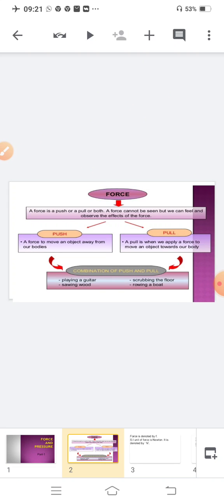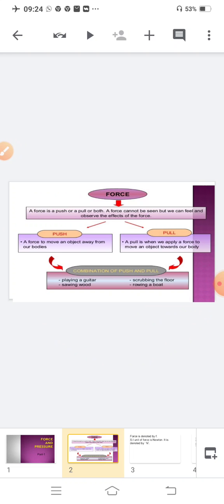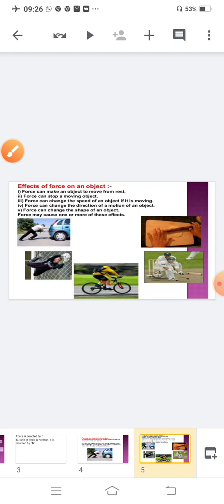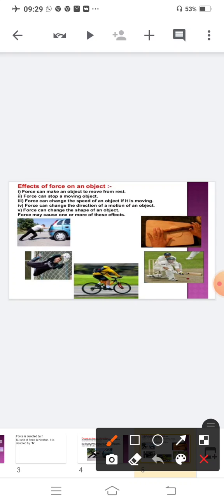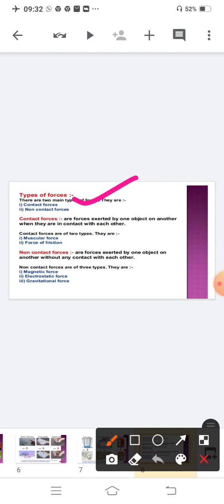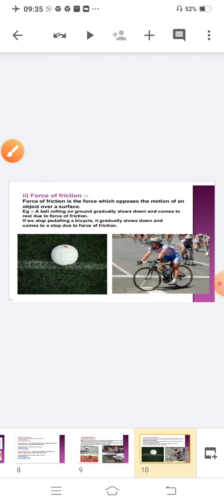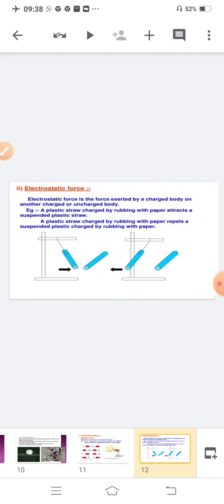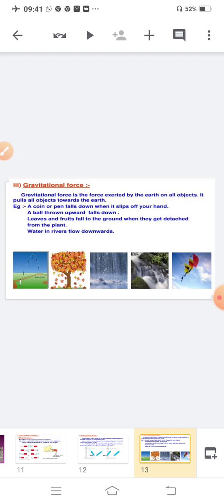Cl8_science_ch11_forceandpressure_pr1_011220